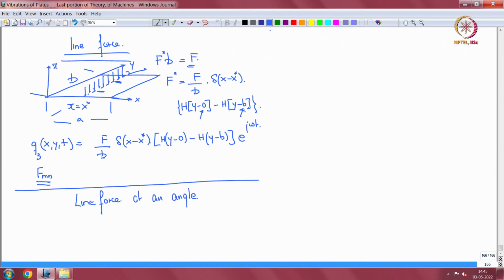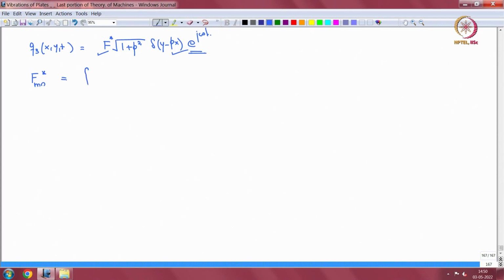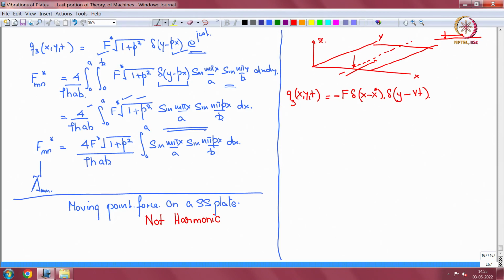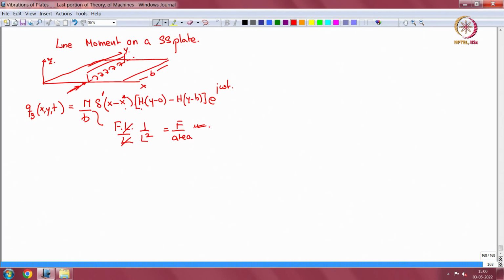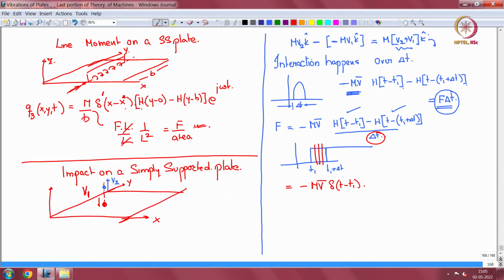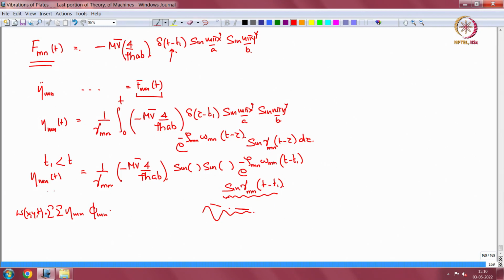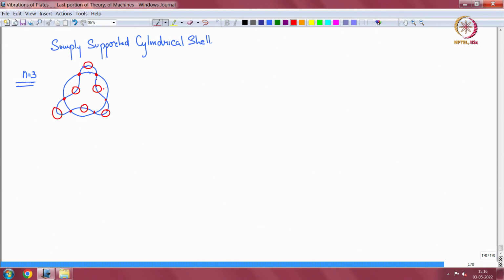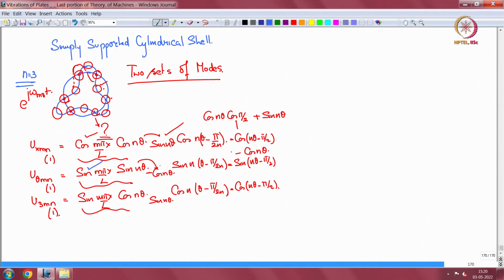Lec 51 Simply-supported cylindrical shell response to a Point harmonic force.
Oblique line force, traveling load, Line moment, impact force.